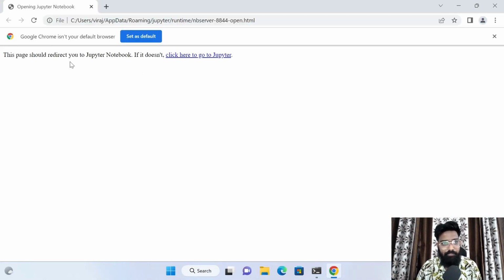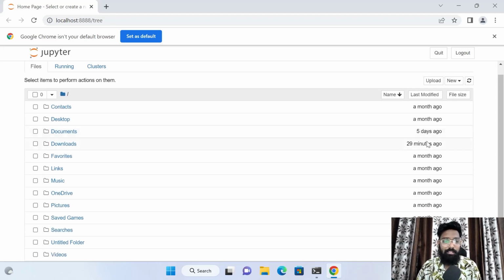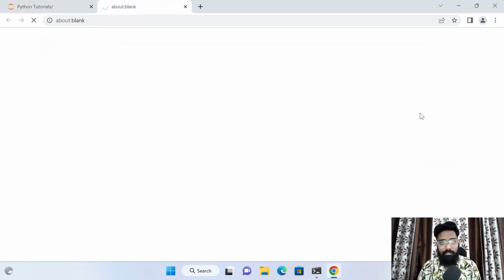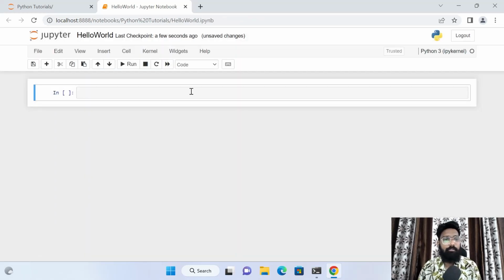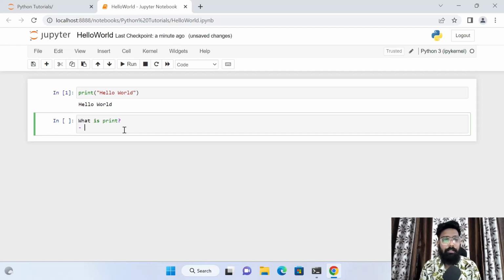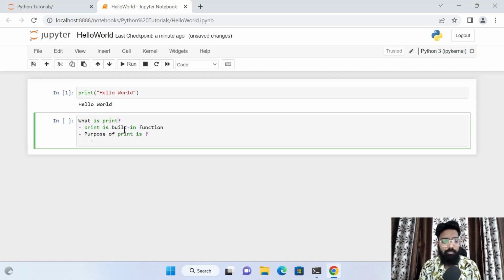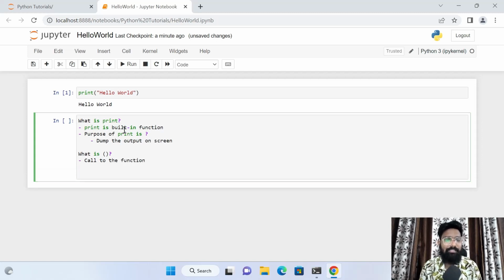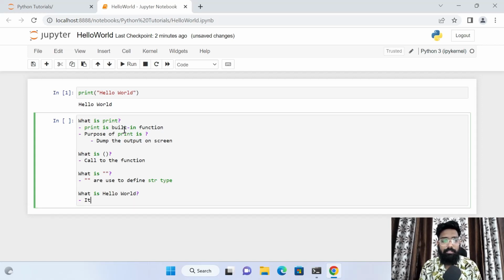#4 First Program in python | Session 1 in python | Hello World Program || viraj_py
🔥Hello world program in python